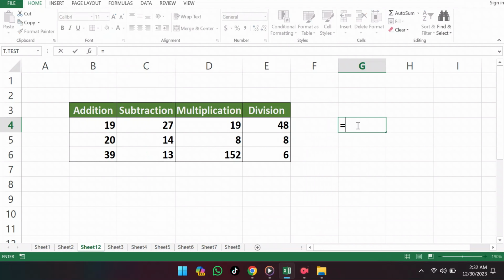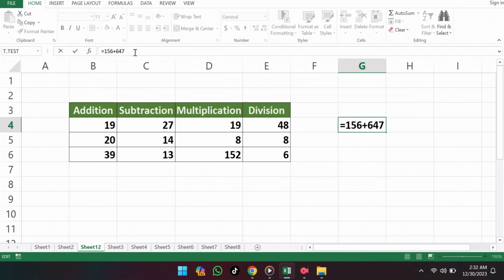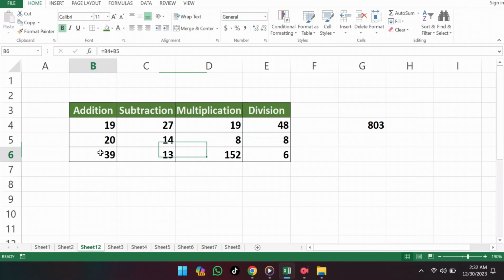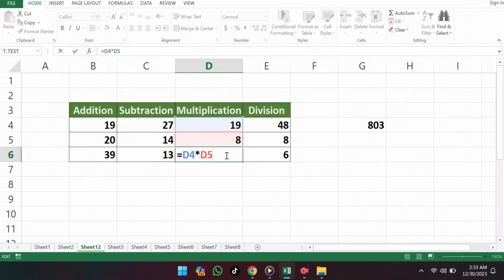How to Enter a Formula into Spreadsheet in Excel | Microsoft Excel Tutorial (2027)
In this video I show you how you can insert a function into worksheet in Microsoft Excel. I show you everything that you need to learn about this software.